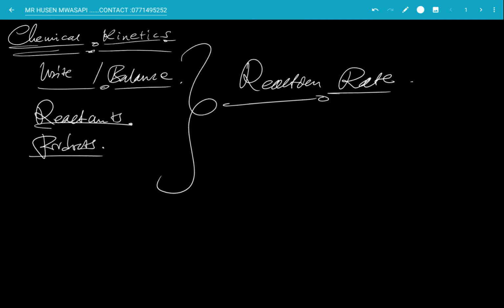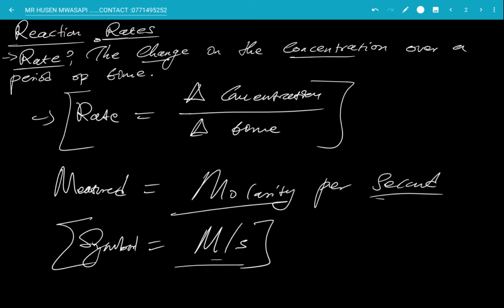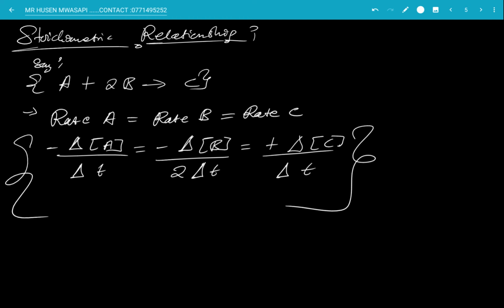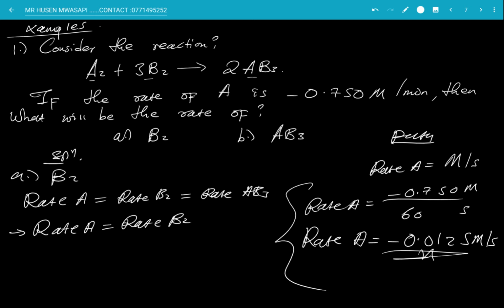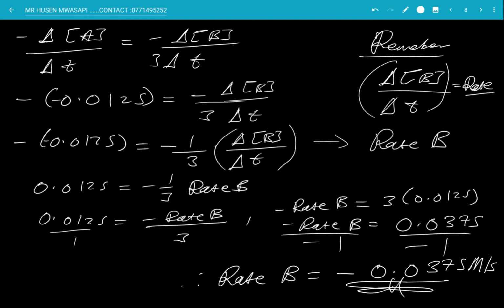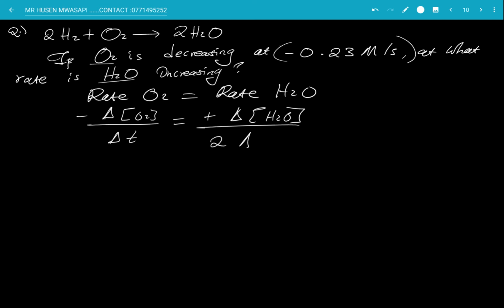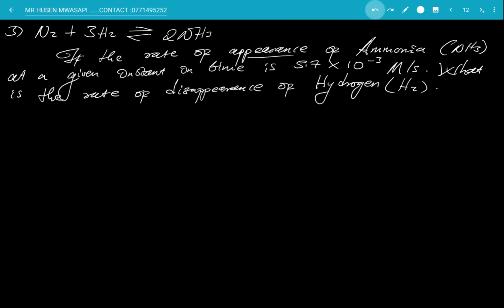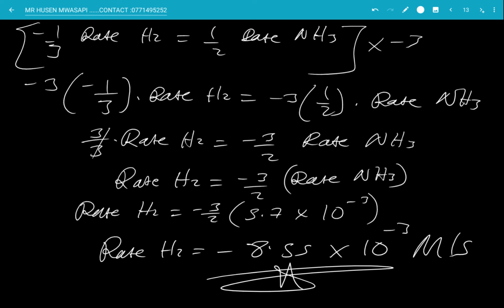CHEMICAL KINETICS. (REACTION RATES)